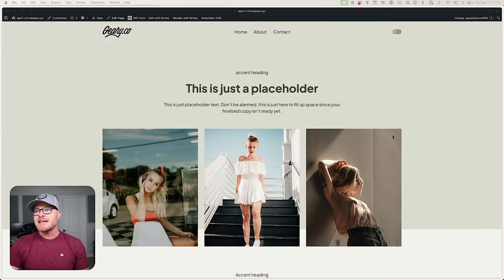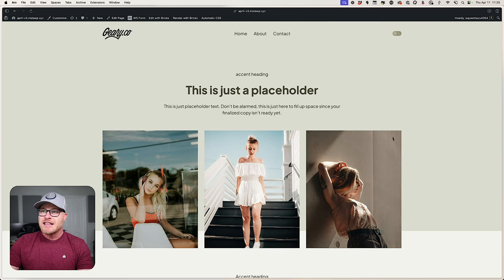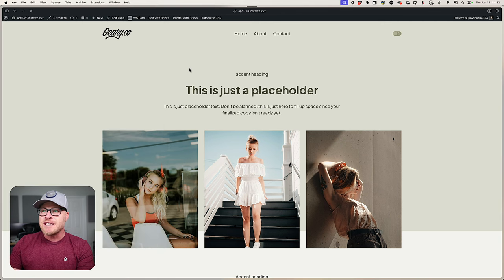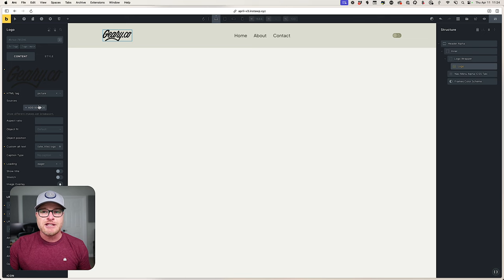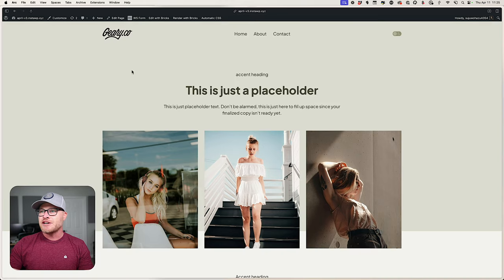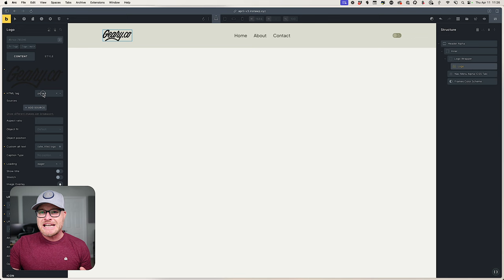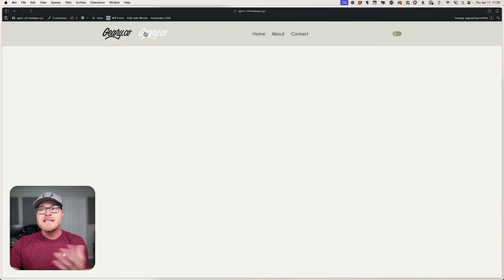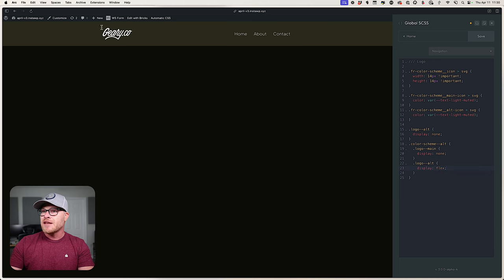How to Easily Swap Logos Between Dark & Light Mode (Bricks Builder)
This tutorial will teach you how to handle logo swapping between color schemes. It covers three scenarios:

1. Color scheme based on OS preference.
2. Color scheme based on toggle preference.
3. Color scheme based on a combo system (toggle + OS).

Please note that the exact methodology may differ depending on how color scheme has been implemented on your site. The demo in this video uses Automatic.css, which makes it very easy, but most approaches should be somewhat similar.

*** MY TOOLS ***

*** INNER CIRCLE ***

*** SOCIAL ***

*** CHAPTERS ***